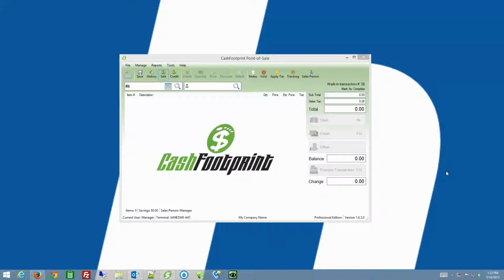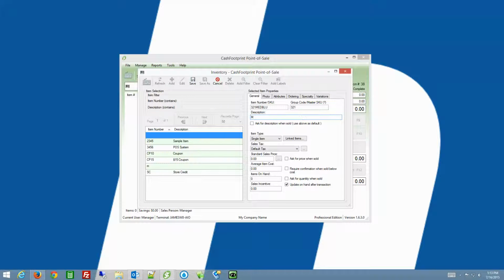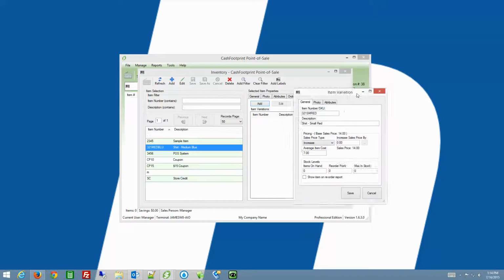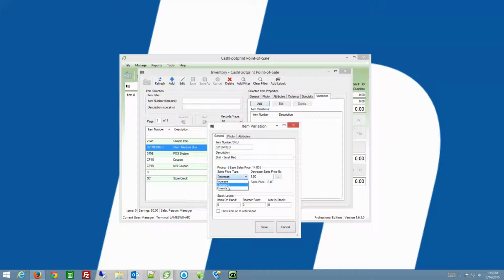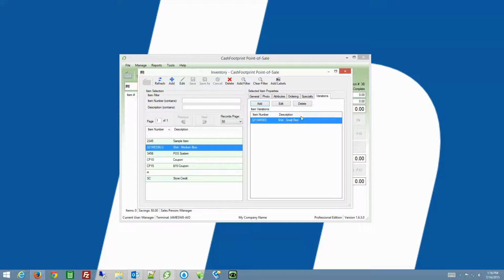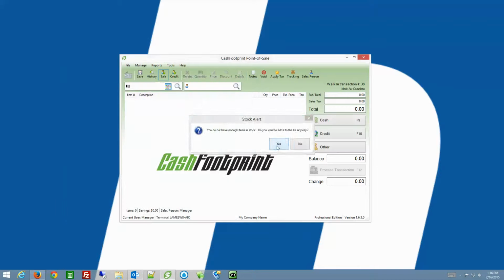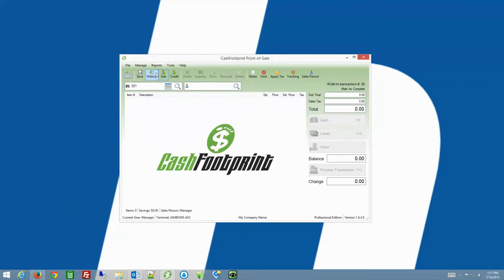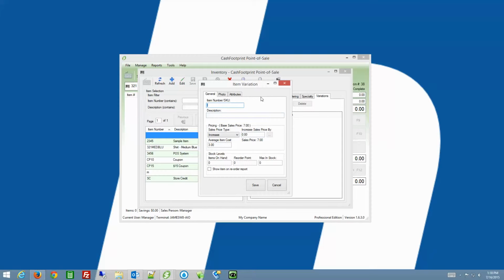How to Configure Item Variations (Size, Color, etc)